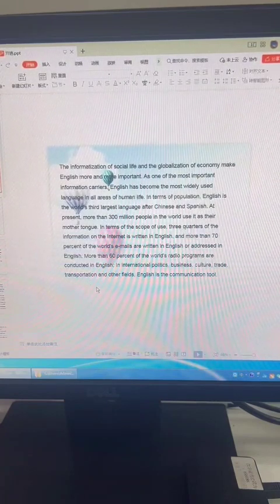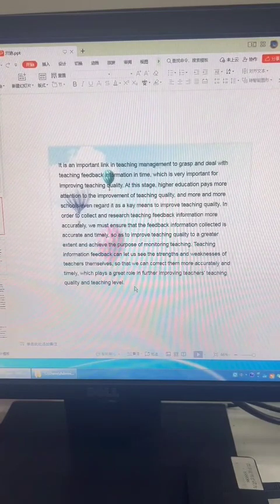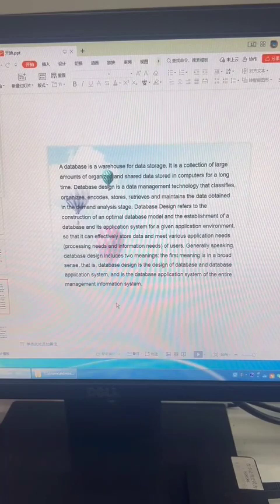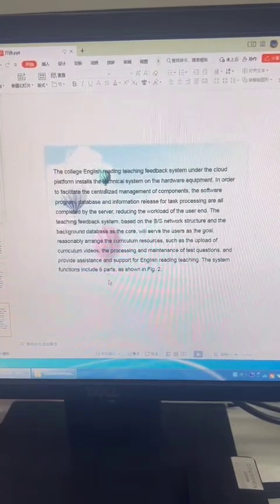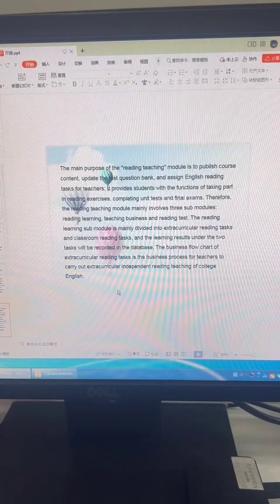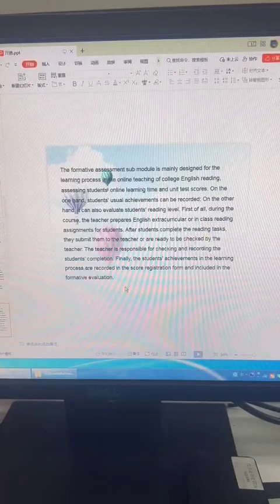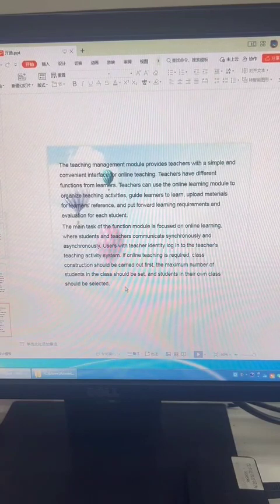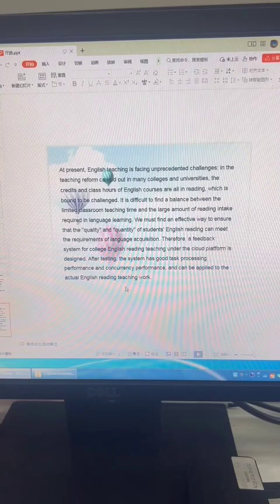Design of College English Reading Teaching Feedback System Under Cloud Platform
Qi, Di (Fuyang Normal University); Liang, Yaping  (Bozhou University)
5th EAI International Conference on Multimedia Technology and Enhanced Learning